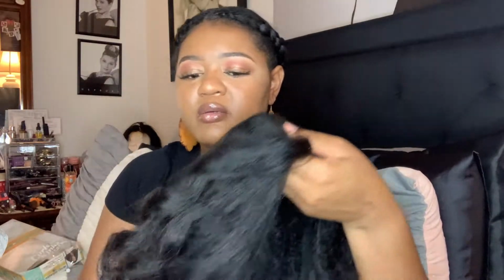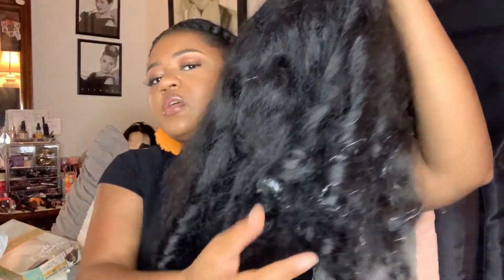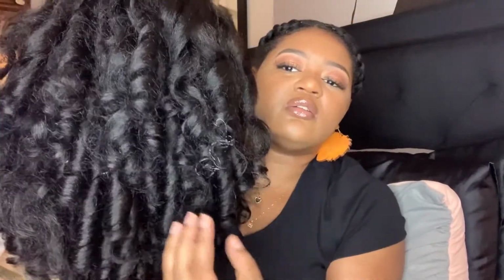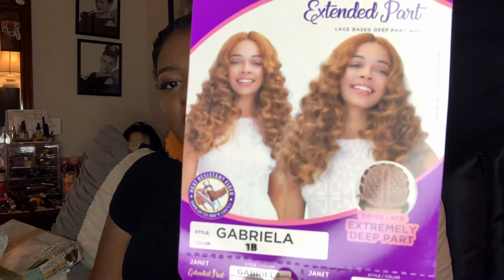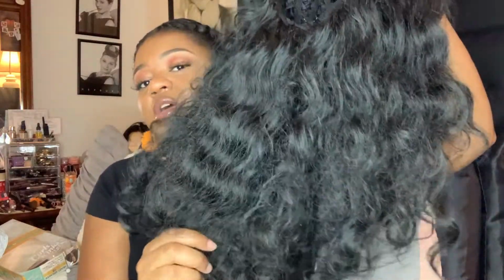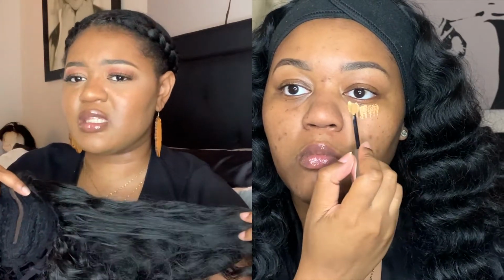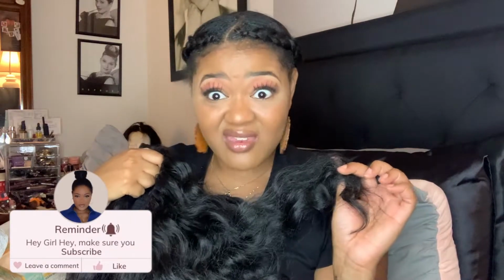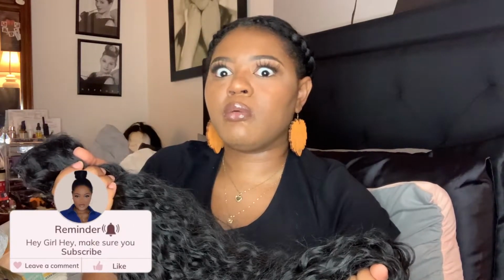WOW $20 Natural Lace Wigs Review🔥 Janet Collection |Senationnel, Shake-N-Go | Synthetic Wigs & Ponys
WOW! My NEW JanetCollection NaturalMe NATURAL Collection is LIT🔥The wigs look super realisticandnatural , they are affordablewigs and I was able to install these lacewigs 100% glueless 🙌🏾You all should definitely check these out! 😍 $20 NaturalLaceWigs 🔥 Janet Collection

♡ TikTok ➜ @onsimone